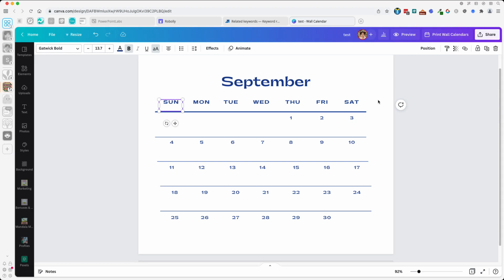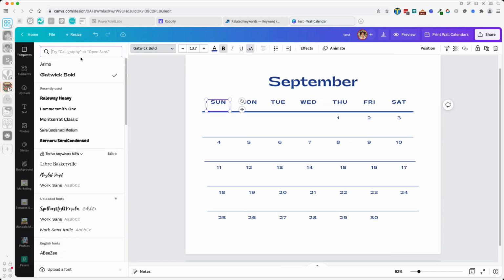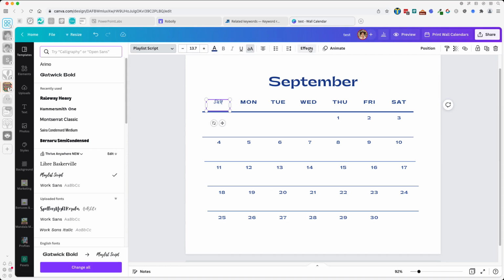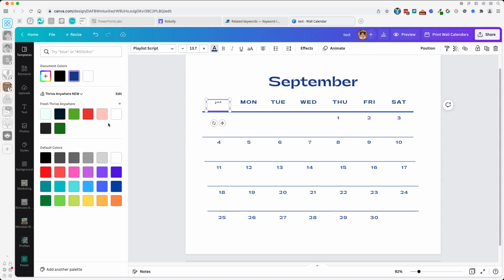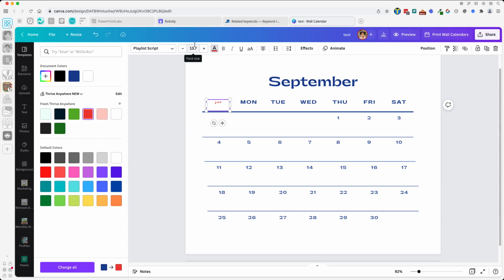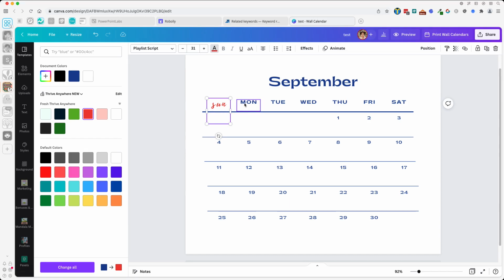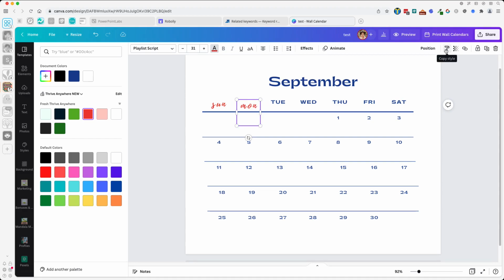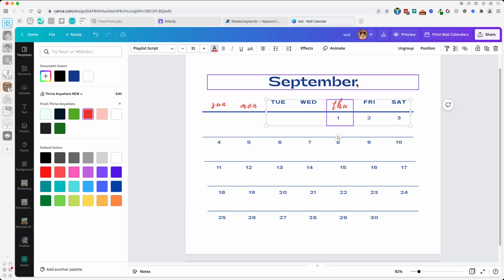What Is The Paint Roller On Canva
What Is The Paint Roller On Canva - Curious what is the paint roller on canva for and how to use it? Watch this super-quick tutorial showing you how to use it so you know what is the paint roller on canva for.